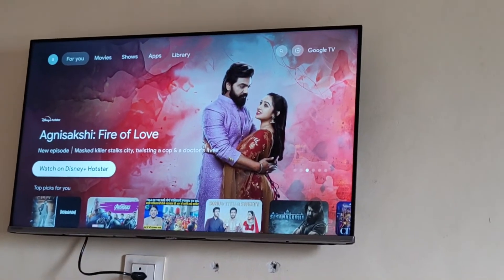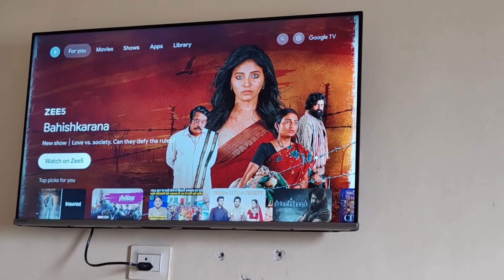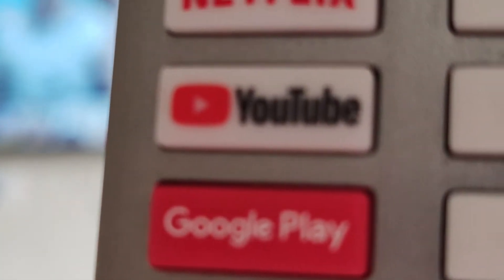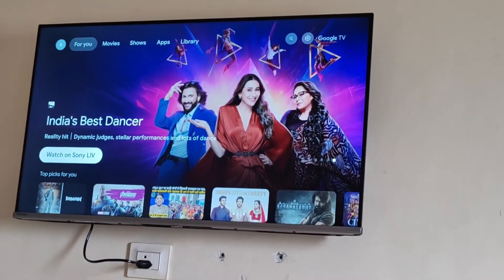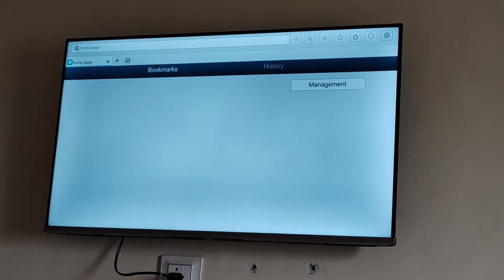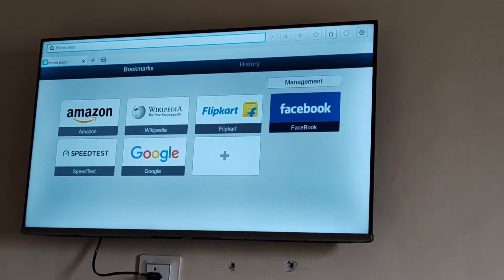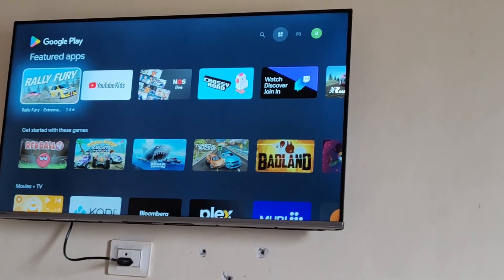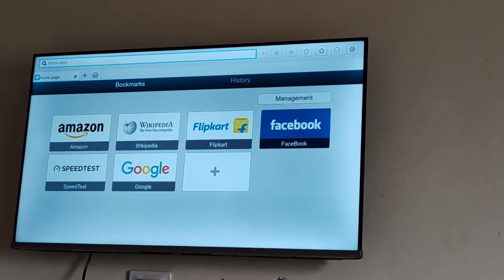How To Install Play Store On Toshiba Smart TV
Hello everyone, So guys, I am your guide for helping you solve any glitches you may face while using your technical equipment.
Today we will be learning How To Install Play Store On Toshiba Smart TV in a very easy way.

0:00 : Introducing How To Install Play Store On Toshiba Smart TV
0:25 Step 1: Play Store Button On Remote
0:40 Step 2: Search For "Browser" In The Apps Section.
0:50 Step 3: Search "Play Store" In The Search Bar.

Than you